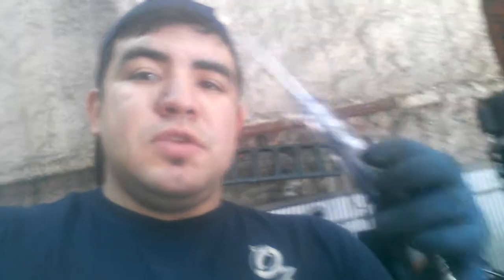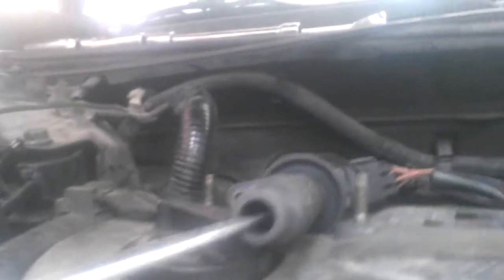How to test for spark with a light tester.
In this video I explain how to test the ignition system  (spark) with an inexpensive tool